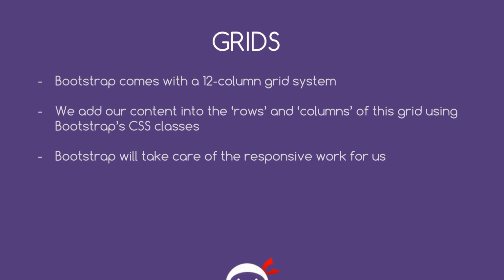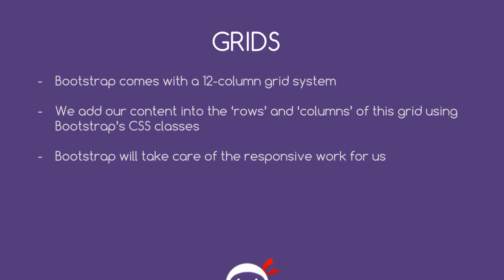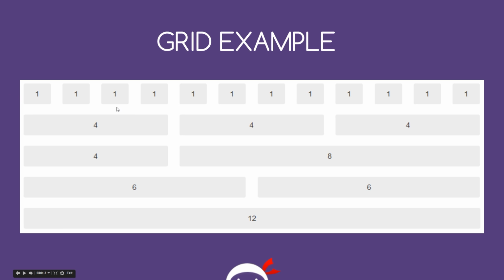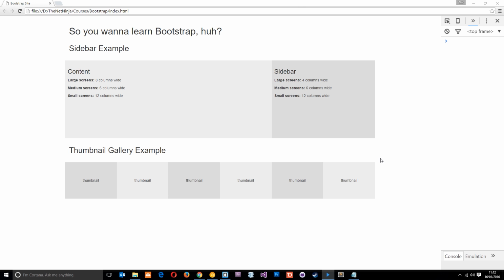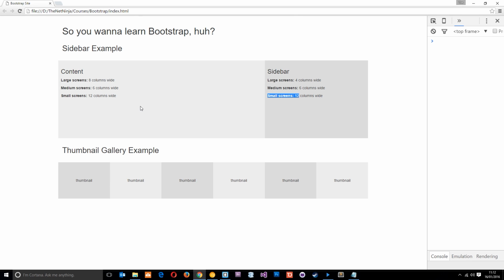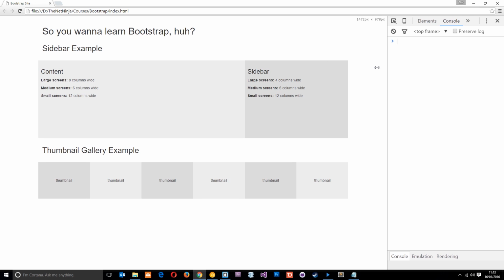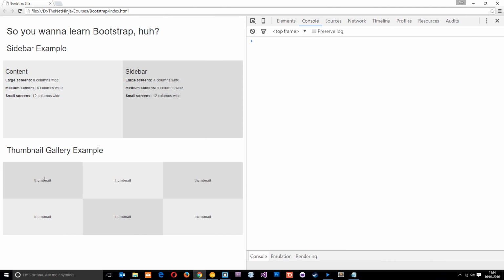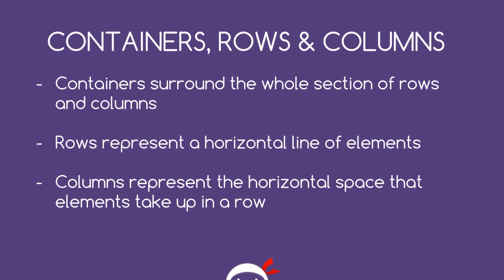Bootstrap Tutorial 3 Bootstrap Grid System 1080 X 1920